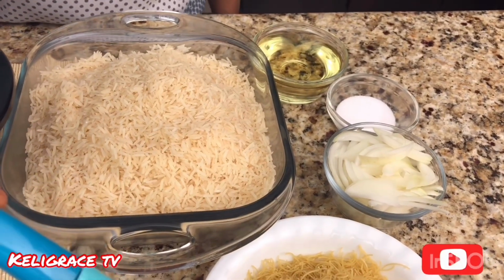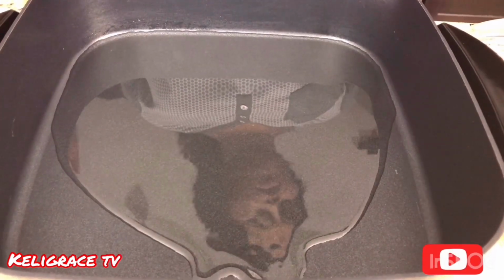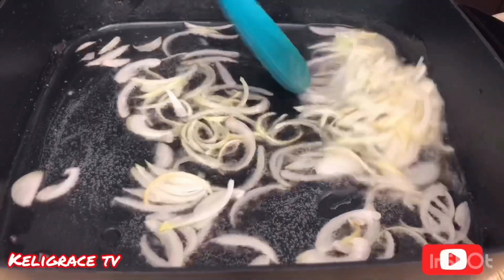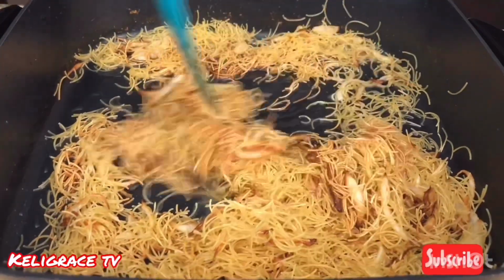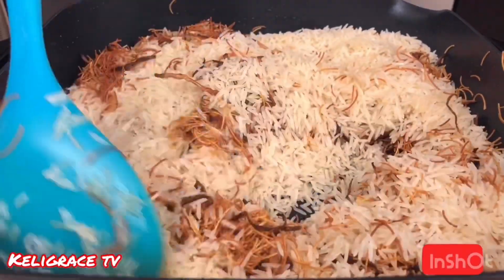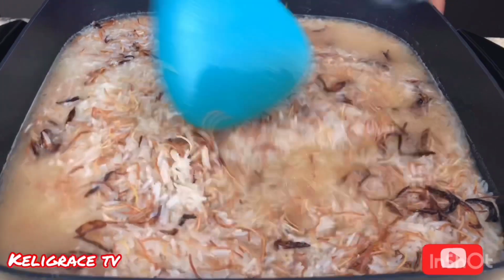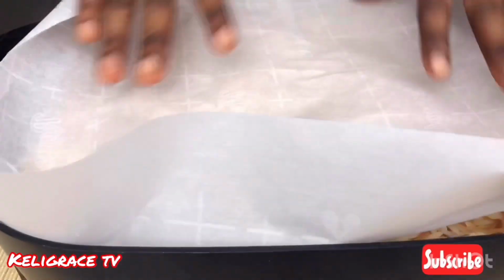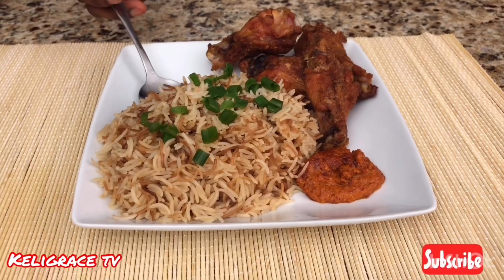VERMICELLI RICE// RIZ AU VERMICELLE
Hello lovely family,  today I am bringing you this delicious and very simple rice recipe that will make your after work time stress less . All that you will need is:
Vermicelles
Rice
Onion
Oil
Salt

Thank you all and much ❤️❤️❤️